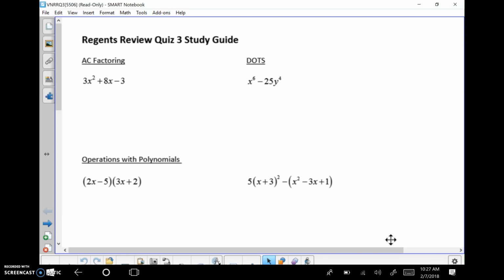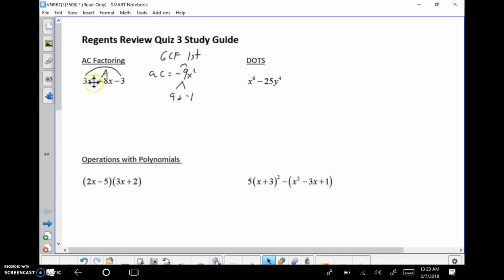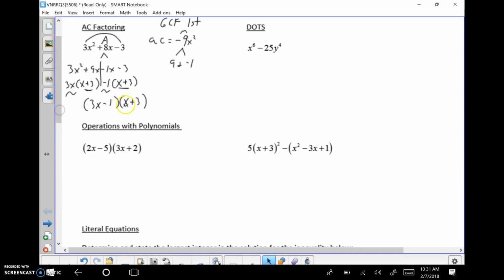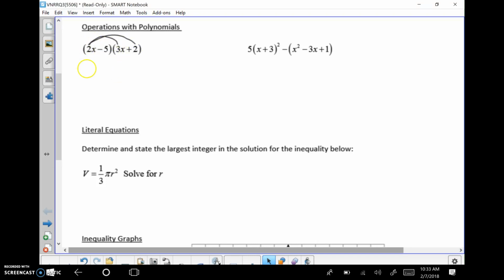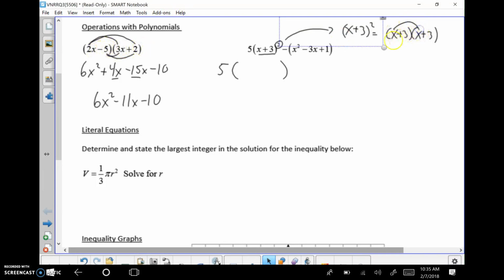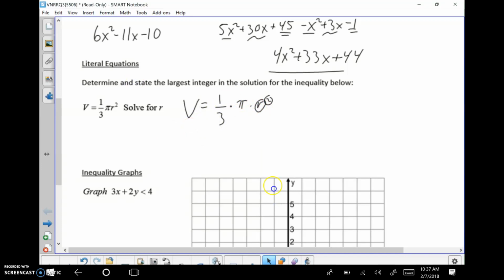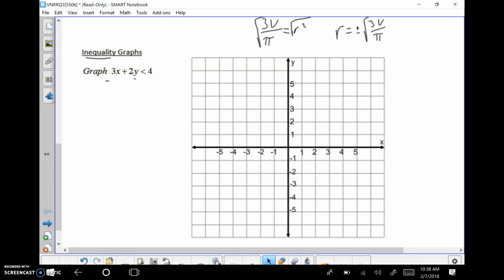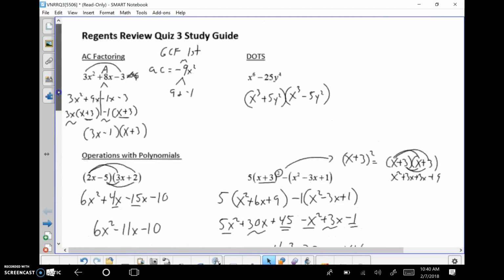A1CC Regents Review 3